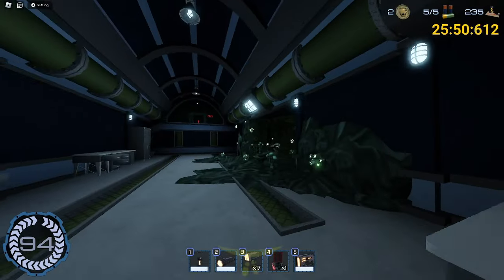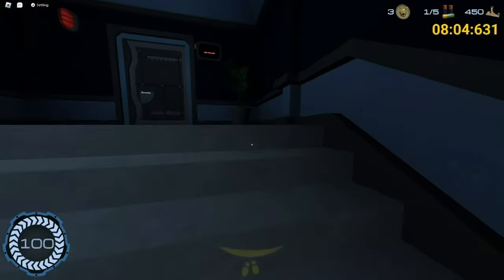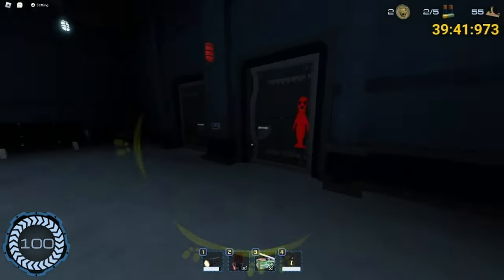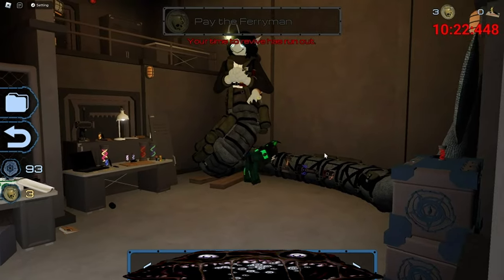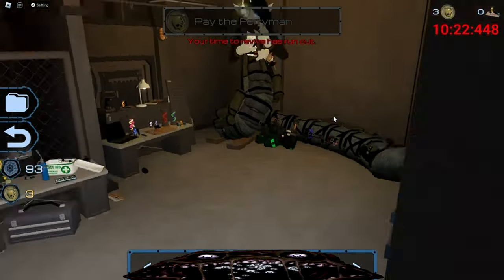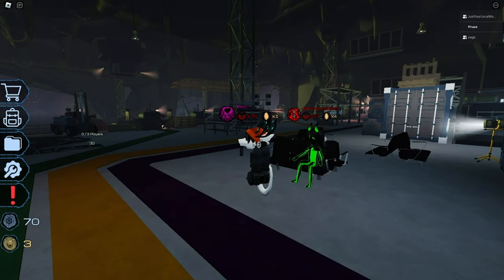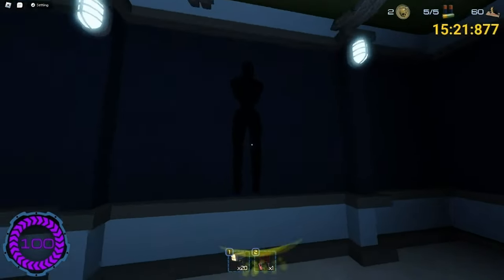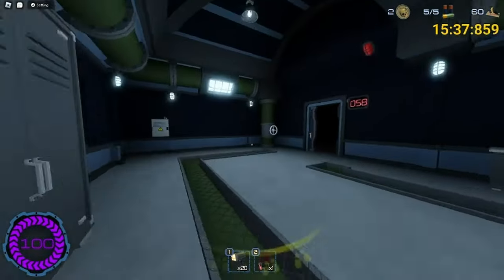random pressure clips i have saved to my computer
if i gather more and if yall want me to ill make another video
tw: my mic is awful

roblox pressur
press her
pressure robloc
seabasstian shoelace
PLEASEplsplease get VIEWS i need motivation to keep posting